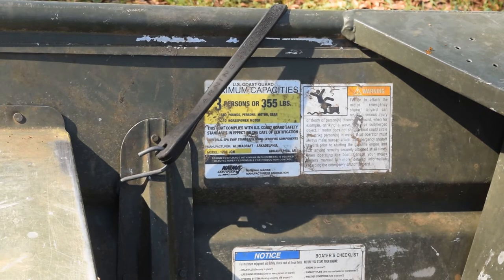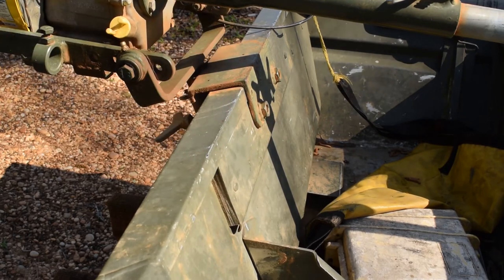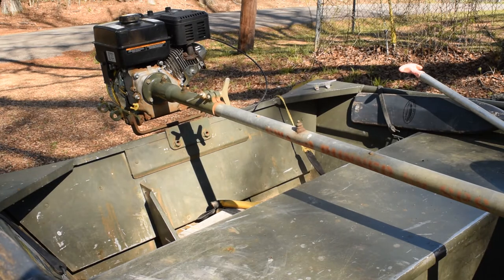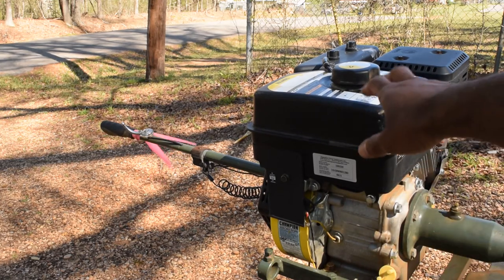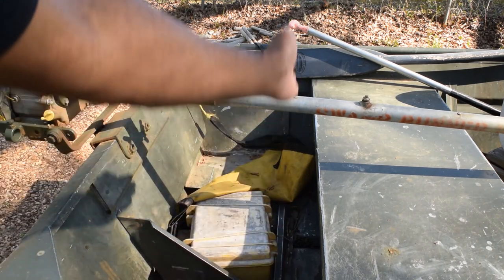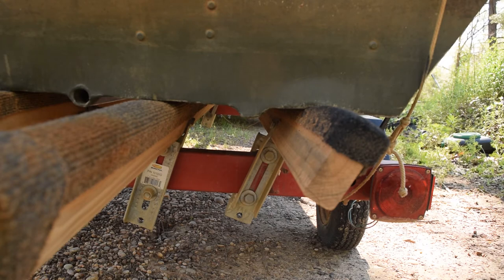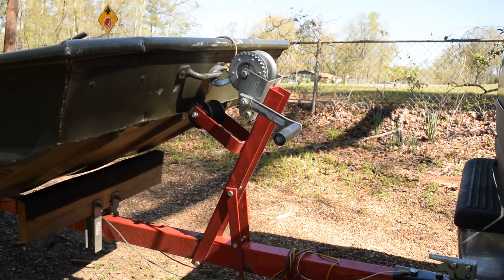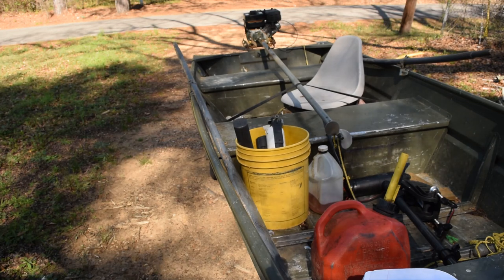Alumacraft 1236, Harbor Freight Boat Trailer, & SwampRunner Long Haul Review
This is my whole boat build revealed, the story of how it came about, and what I would do differently.

Alumacraft 1236 is a good boat, but I'd rather build a boat dedicated for handline fishing and mud motor running.

The Harbor Freight boat trailer has held up well. It's time for annual maintenance.

Them small Swamp Runner longtail is the star of the show. Now I'd like to build a high torque powerhead to make it an even more practical fishing motor. Always run a connecting rod and flywheel capable of higher RPM.

FREE STUFF
Three Proven Handline Rigs